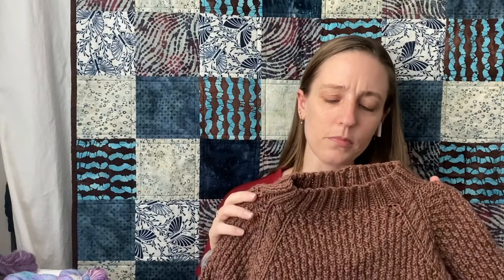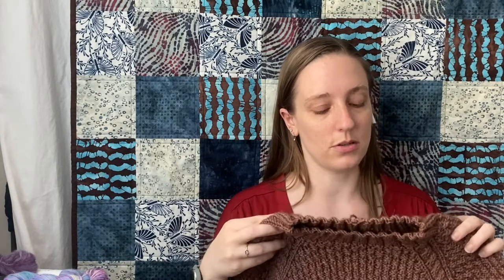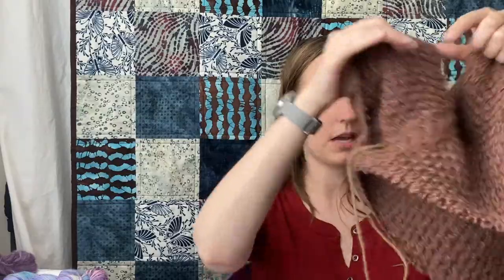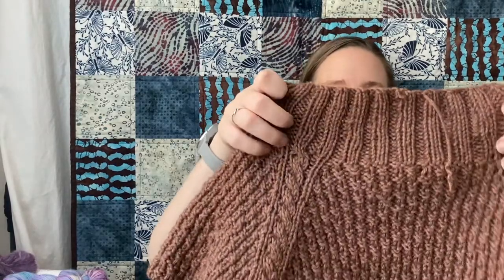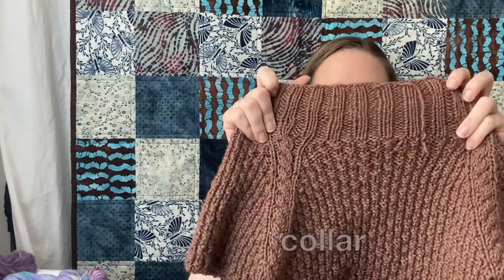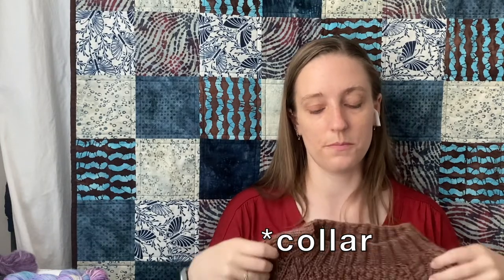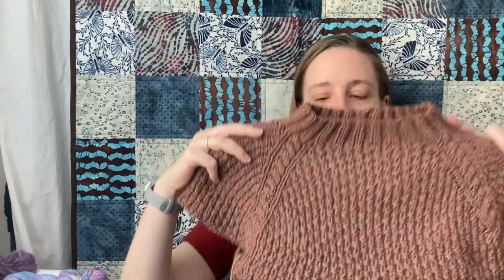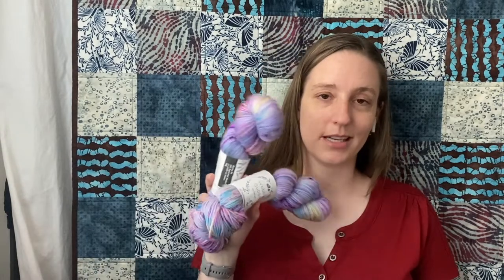Lefty Knits Podcast Episode 4 // Andrea Mowry's Gib, a new design, & a trip to a new local yarn shop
Thanks for checking out my video! This week, I discuss my two new WIPs and a trip to a new-to-me local yarn store!

**Chapters**
Intro 0:00
Works in Progress 0:56
Acquisitions 14:47
Outro 24:57

Knitting Dragon pin by The Clever Clove (unavailable on their site, but there are other cute knitting pins available here!)
Prym Circular Needle Case